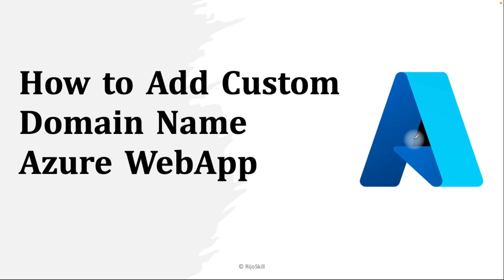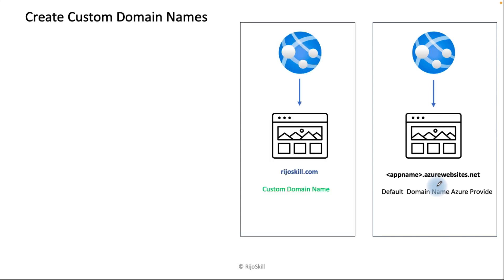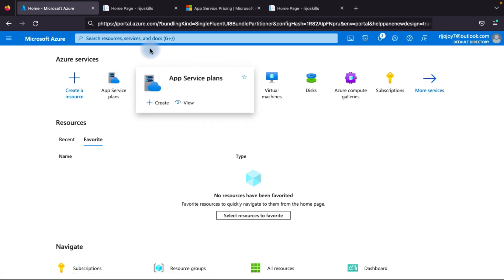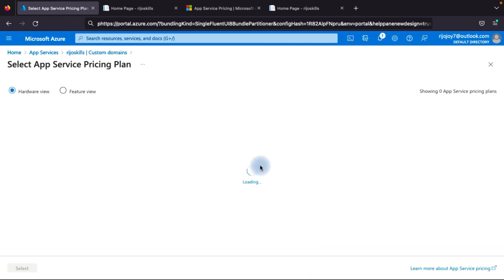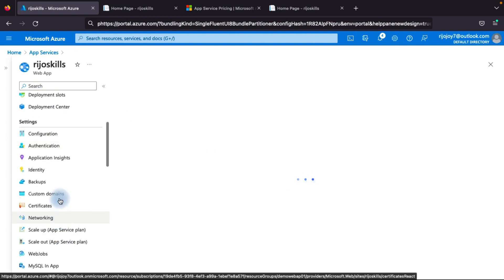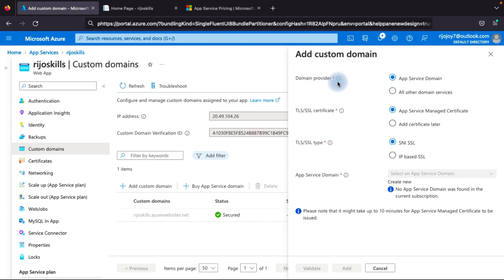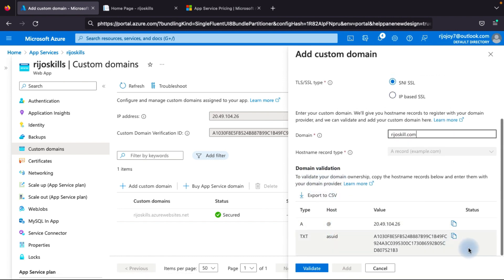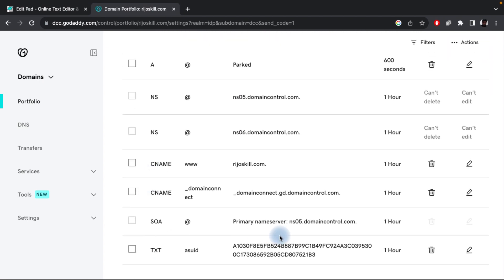Quick Tutorial: Mapping a Custom Domain to Azure Web App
How to Add Custom Domain Name Azure Web App
Learn how to easily map a custom domain to your Azure Web App in this quick step-by-step tutorial video. Custom domains allow you to brand your web app with your own domain name rather than using the default azurewebsites.net URL.

In this video, I walk through the process of:

Purchasing a new domain name or verifying ownership of an existing domain
Adding the domain in the Azure portal
Configuring DNS records to point your domain to the web app
Testing the custom domain and handling redirect from default URL
Following this quick and easy tutorial, you'll be able to set up a custom domain on your Azure Web App in just a few minutes!

A custom domain is great for building your brand and providing a more professional presence for your web app. Take your site to the next level and learn how to map your own domain today with this simple guide!